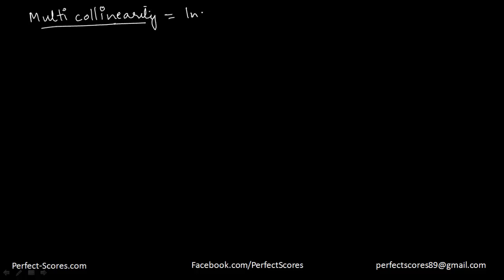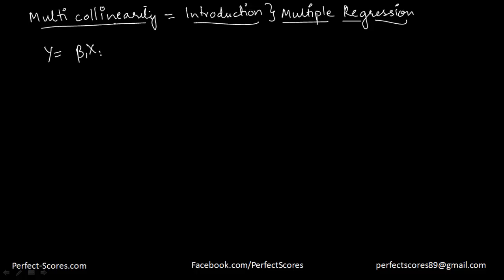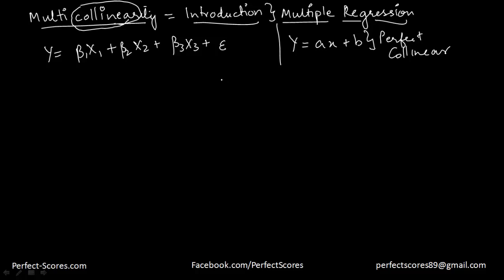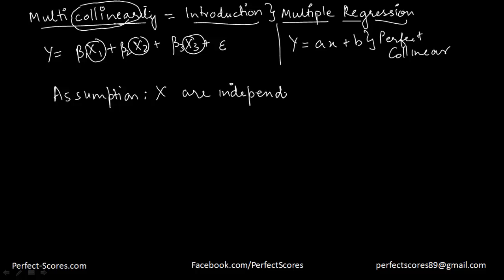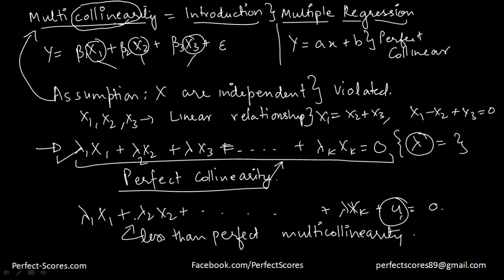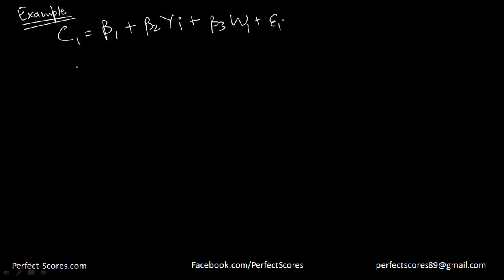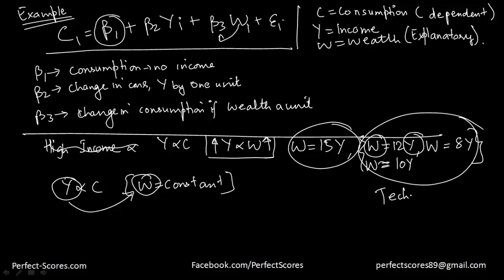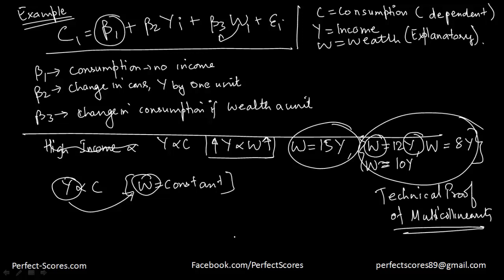Multicollinearity - I (Introduction) (Econometrics) (Statistics) (R)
This video explains the concept of multicollinearity. This is the first and introductory video on multicollinearity. This topic is part of Econometrics.